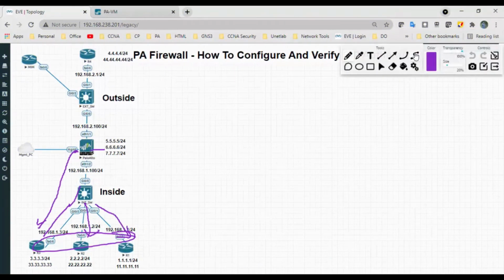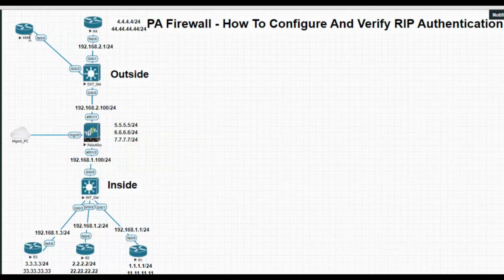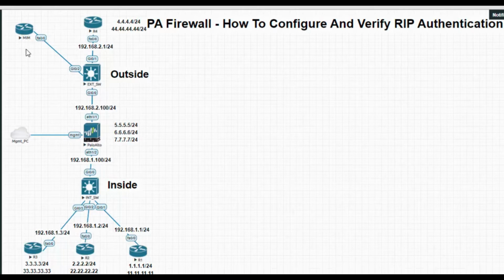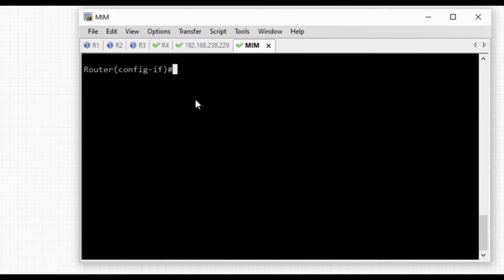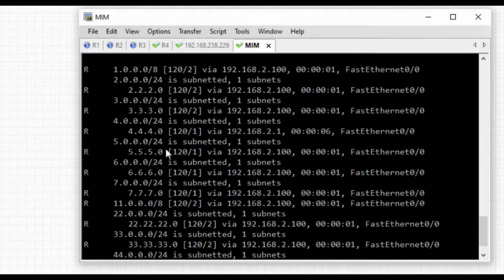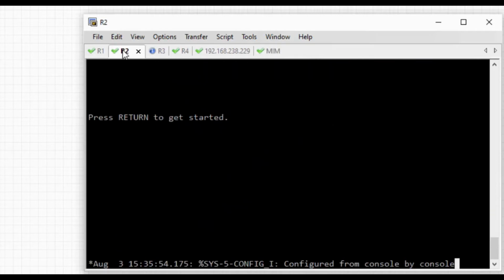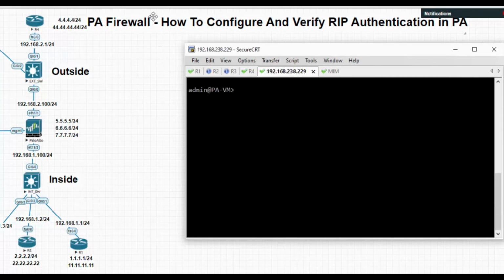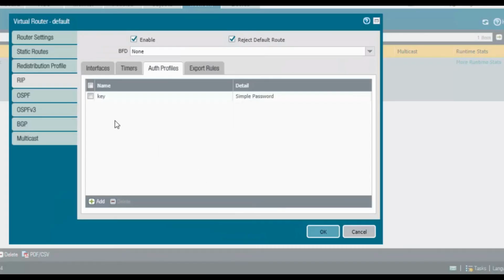PA- How To Configure And Verify RIP Authentication in PA Firewall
This video demonstrate that How to configure and verify the RIP Authentication in Paloalto Firewall.

Configuration
R1
en
config t
host R1
line con 0
logg syn
exit
int f0/0
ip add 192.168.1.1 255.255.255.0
no sh
int loop1
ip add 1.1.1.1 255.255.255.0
int loop11
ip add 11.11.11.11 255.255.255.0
exit
do wr

R2
en
config t
host R2
line con 0
logg syn
exit
int f0/0
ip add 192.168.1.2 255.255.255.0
no sh
exit
int loop2
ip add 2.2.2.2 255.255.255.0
int loop22
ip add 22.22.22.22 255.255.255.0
exit
do wr

R3
en
config t
host R3
line con 0
logg syn
exit
int f0/0
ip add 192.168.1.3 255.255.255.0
no sh
exit
int loop3
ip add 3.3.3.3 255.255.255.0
int loop33
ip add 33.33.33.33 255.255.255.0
exit
do wr

R4
en
config t
host R4
line con 0
logg syn
exit
int f0/0
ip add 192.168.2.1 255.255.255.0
no sh
exit
int loop4
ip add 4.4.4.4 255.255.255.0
int loop44
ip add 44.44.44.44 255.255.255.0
exit
do wr

Authentication Syntax for Router
key chain key
key 1
key-string (password)
exit

Enabling Authentication  @ Interface level
int f0/0
ip rip authentication key-chain key